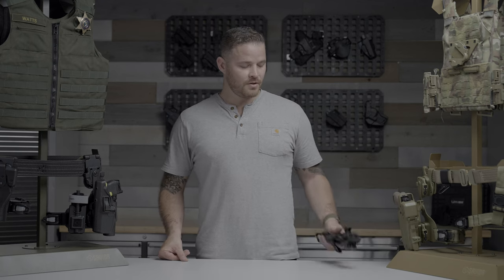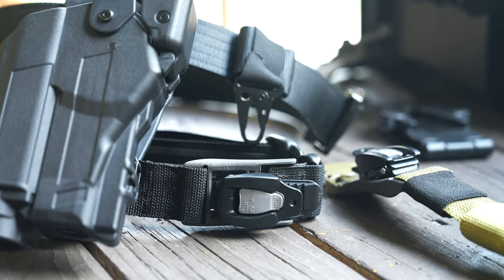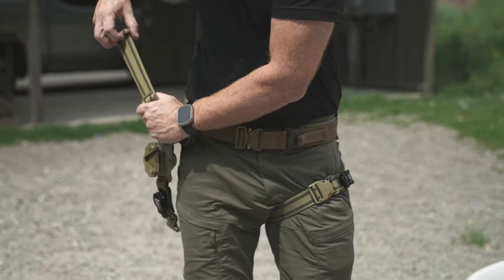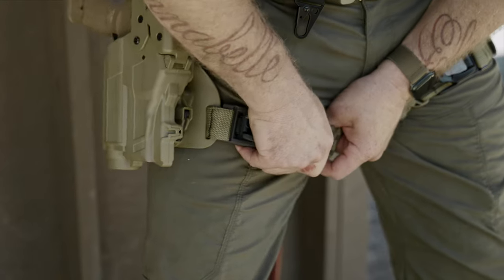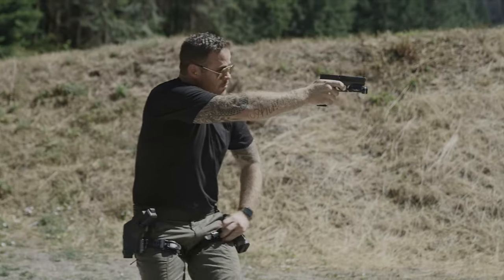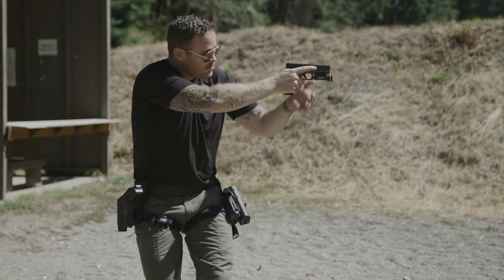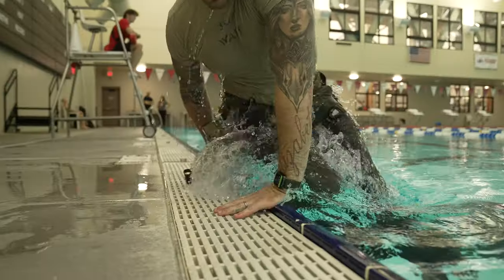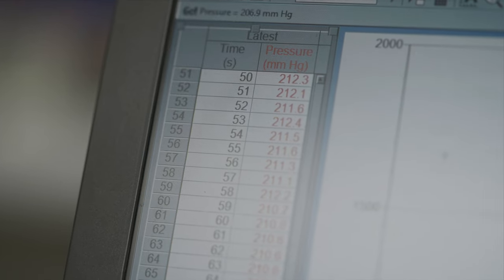TAQ-STRAP Tourniquet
OUT NOW!!!

The TAQ-STRAP is a ratcheting tourniquet built into your holster or any gear with 1.5 inch straps. Use it to completely restrict blood flow in the occurrence of physical injury.